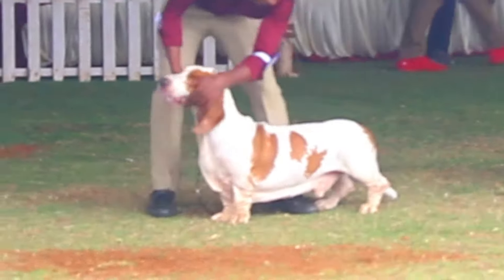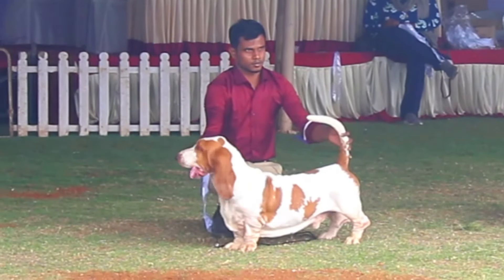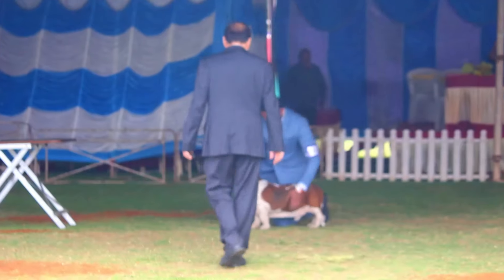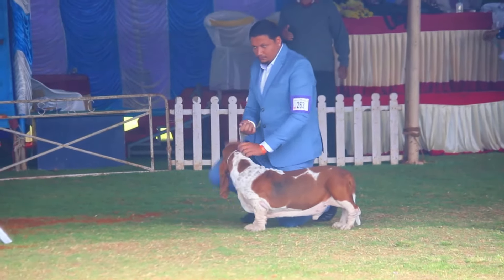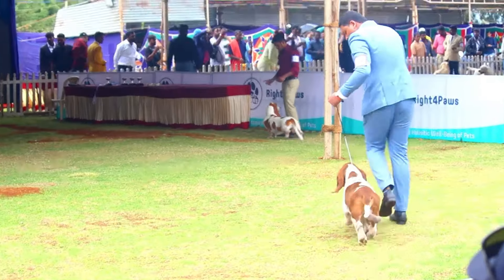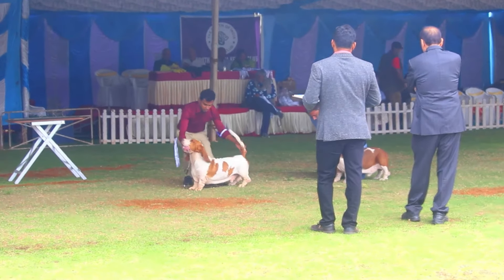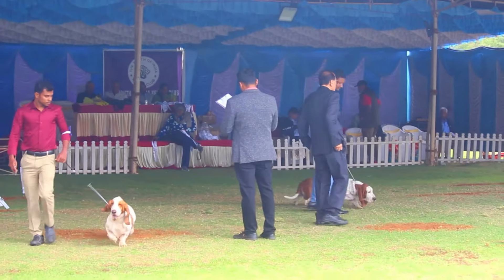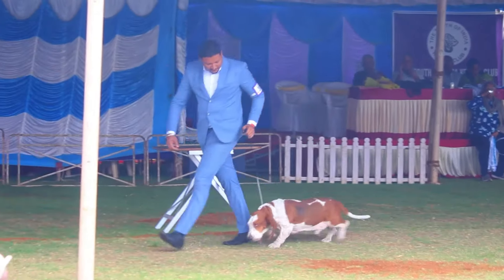Basset Hound | Breed Judging 2024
In this exciting episode, we take you into the world of the 2024 Basset Hound Specialty Show, where we explore the unique judging criteria for this beloved breed. Discover the qualities that make a Basset Hound stand out, from their classic long ears to their powerful sense of smell. Watch as expert judges evaluate each dog's conformation, movement, and temperament, bringing you closer to the elegance and charm of the Basset Hound. Perfect for dog enthusiasts, show-goers, and Basset lovers alike, this video dives deep into the breed's standards and what judges look for in a top-winning Basset Hound. Don't miss this close-up view of one of the most adored hound breeds in the world!

Check out the world's Most Amazing dog breeds ever!  We have compiled a list of some of the Most Amazing dog breeds along with these videos to widen your knowledge about them.